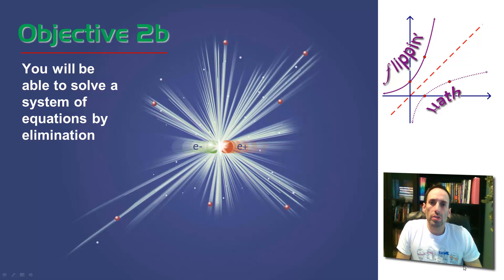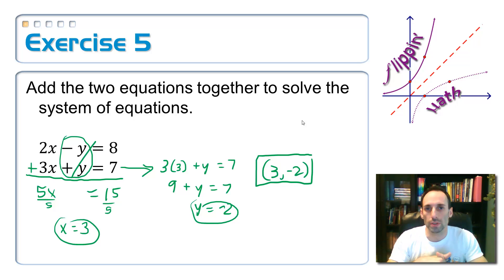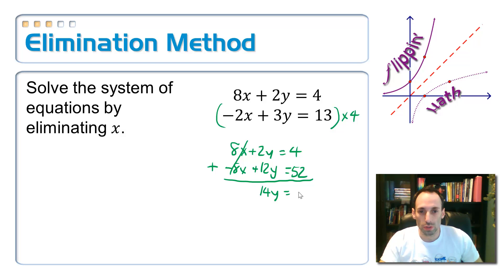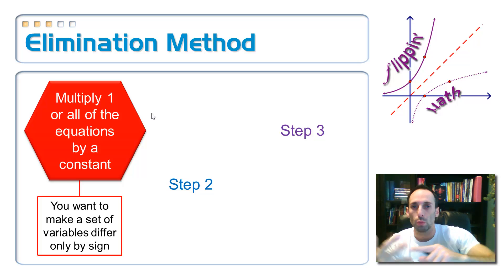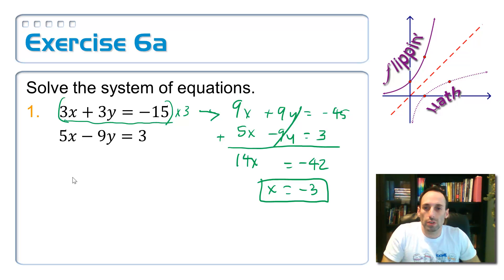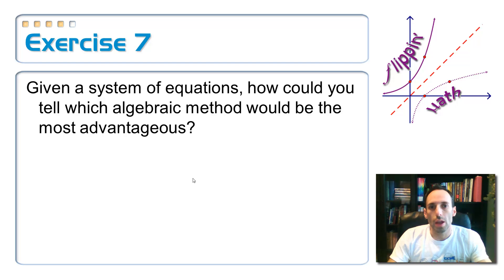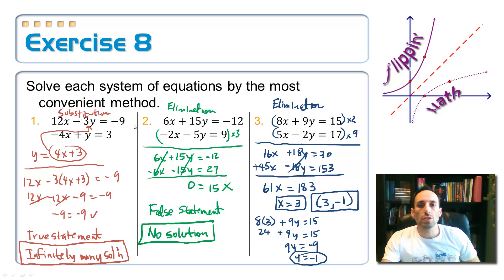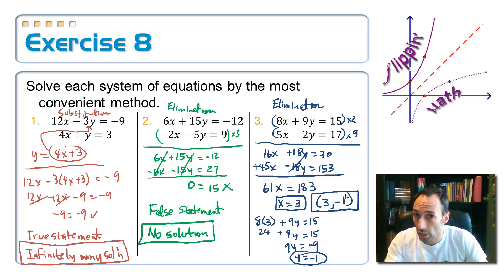3.2: Solve Linear Systems Algebraically, 2b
Objective 2b:  You will be able to solve a system of linear equations by elimination